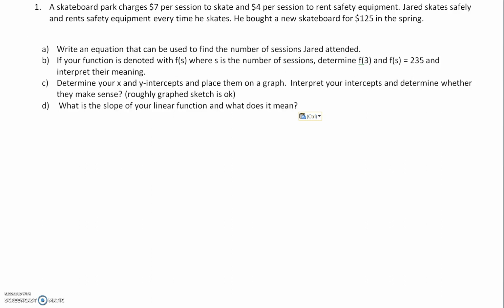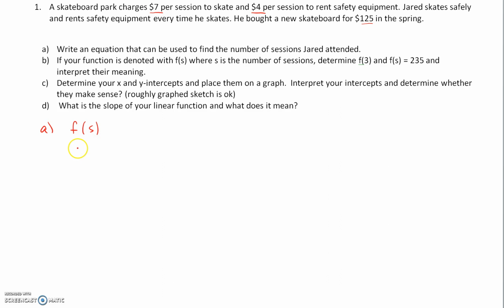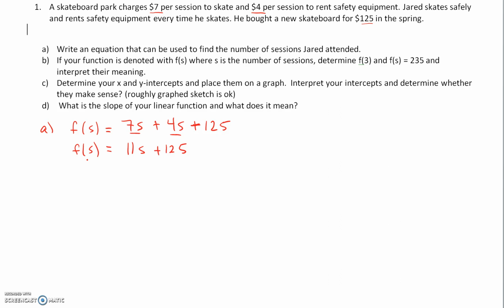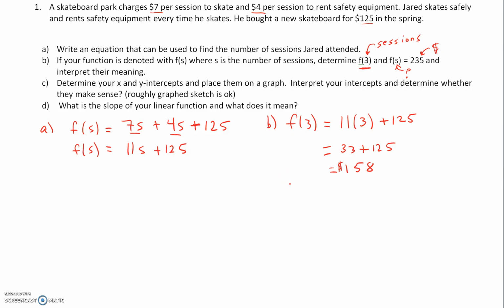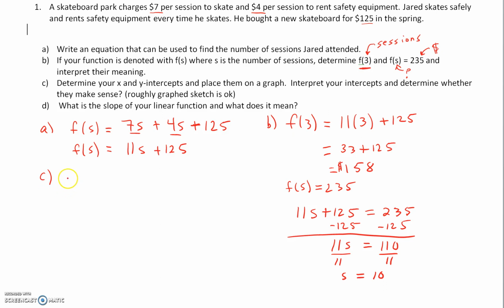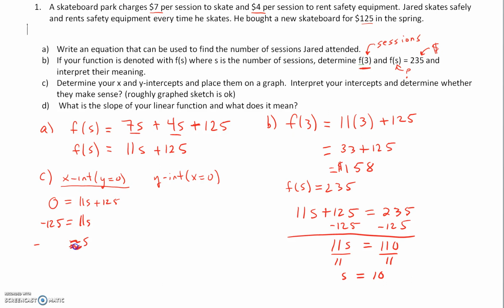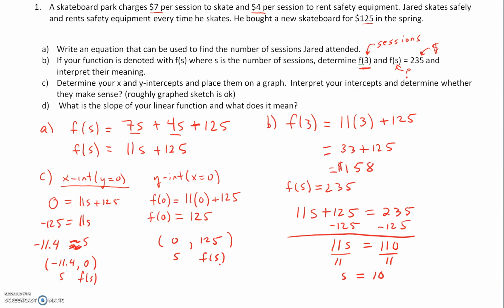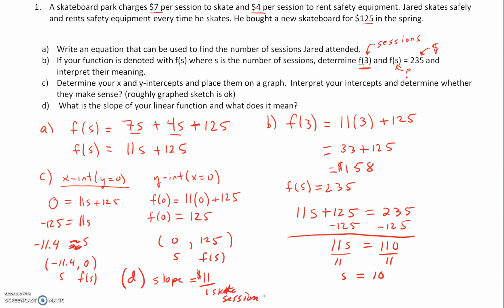Modeling Linear Functions